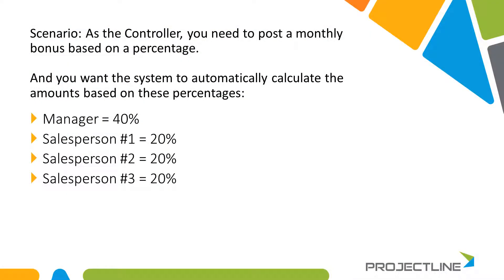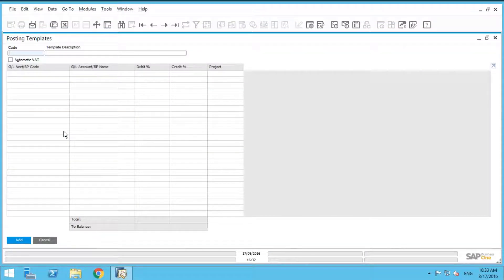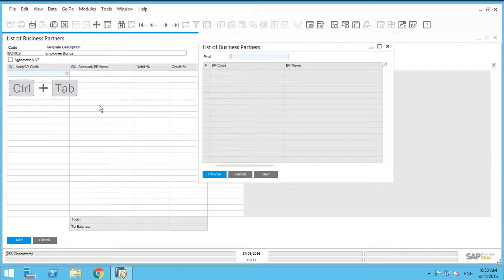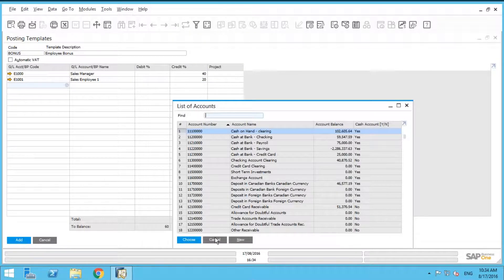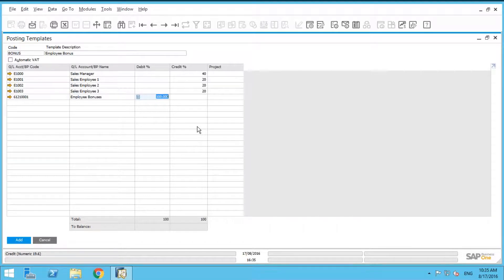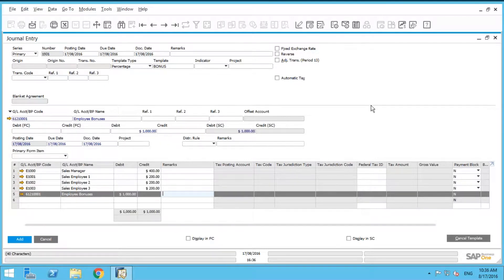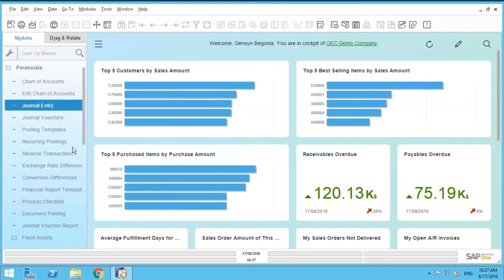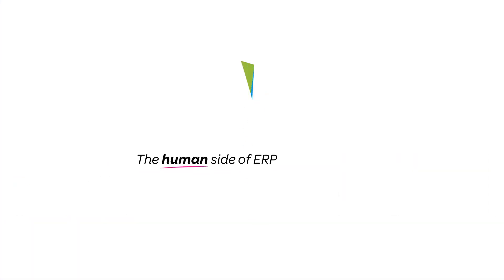Create Journal Entry Posting Templates Based on Percentages | SAP Business One Tip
Learn how to create a Journal Entry Posting Template in SAP Business One based on percentages to save time on recurring Journal Entry postings, like a monthly bonus for sales employees.